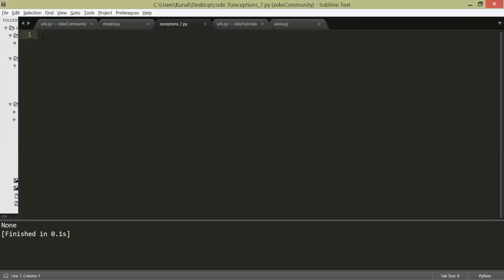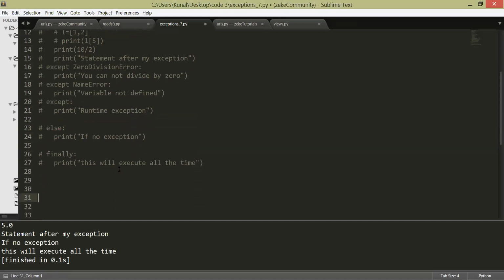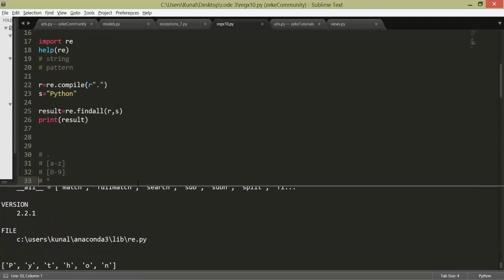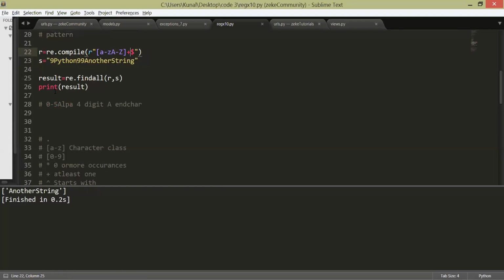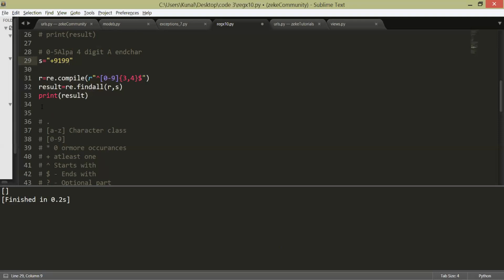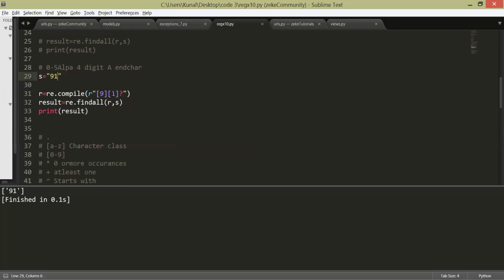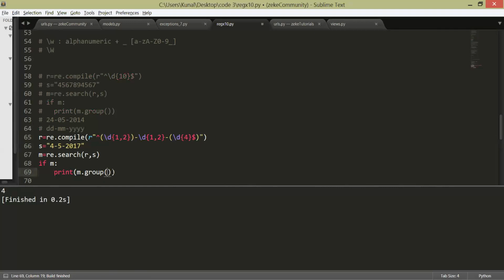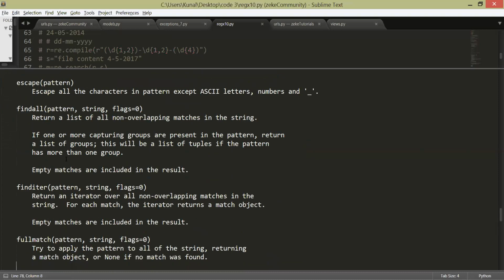Python Exception and Regular Expressions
Python Exception handling and regular Expression  2 Dec 2017